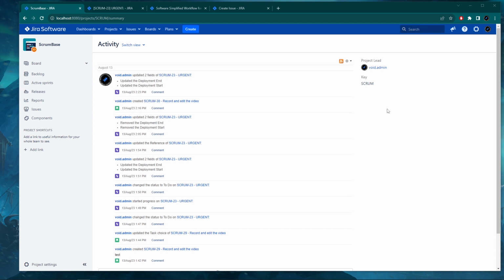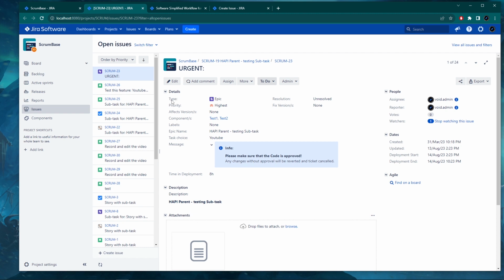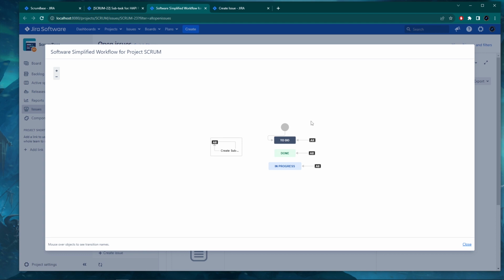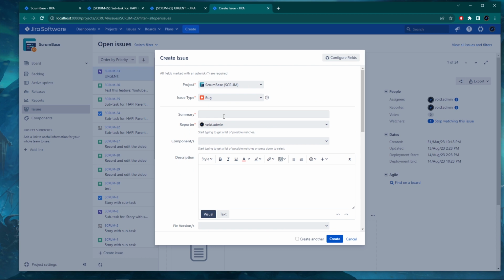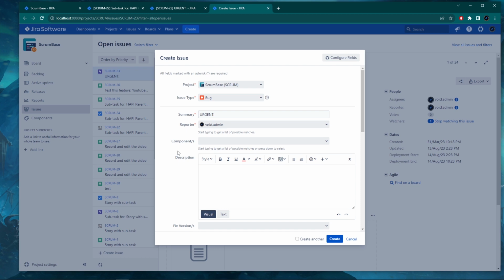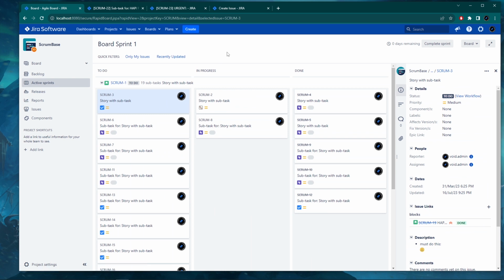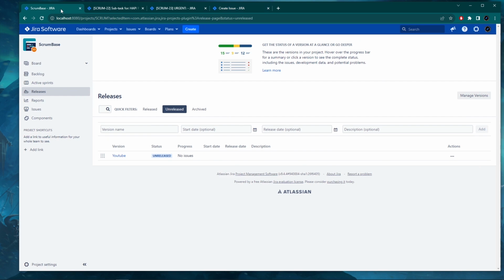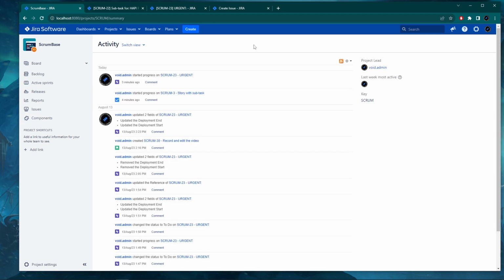What is a JIRA Project? | Jira beginners guide - episode 2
Hello my fellow admins and welcome to the another episode of Jira Guides! This time with a brief presentation for beginners, either if you are a simple user or an upcoming Jira admin you could find this video useful.

This video is a presentation & breakdown of a Jira Project. You will learn what is a Jira project, main components/sections of it, and with a final walkthrough  of how a Jira project is looking from an UI point of view.

If you have any questions regarding this video or any other Jira topic you can post them in the comment section or ask me directly on my Discord server

Chapters:
0:00 Intro
0:56 Issues & Issue Types
02:41 Workflows
03:31 Fields
06:18 Project Walkthrough